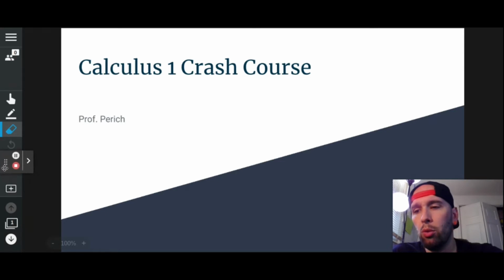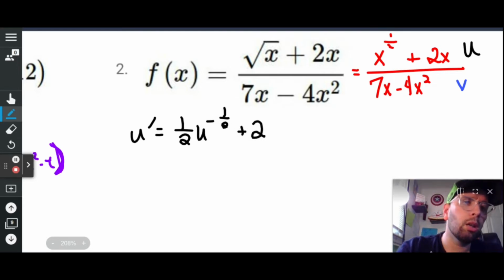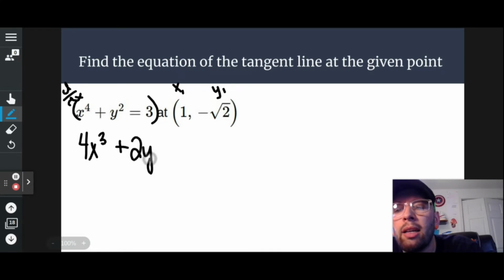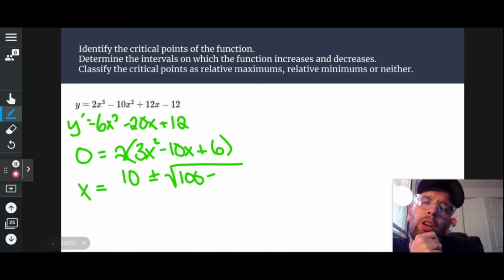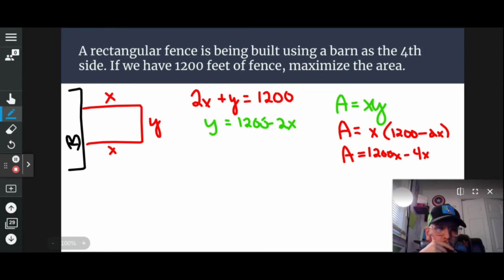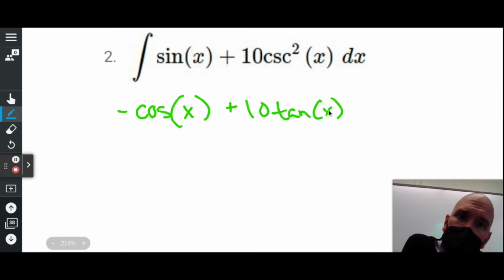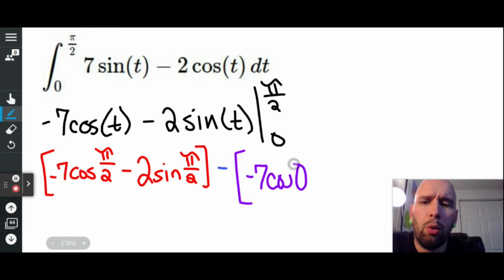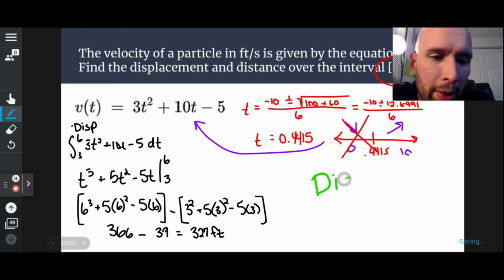Calculus 1 Crash Course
Derivatives
Product Rule
Quotient Rule
Chain Rule
Implicit Differentiation
Relative Extrema
Absolute Extrema
Optimization
Rectilinear Motion
L'Hospital's Rule
Integration
Definite Integrals
Indefinite Integrals
Integration by Substitution
and More!

Nick Perich
Eastern University
St. Davids, Pa .